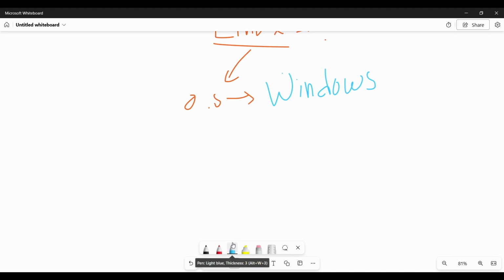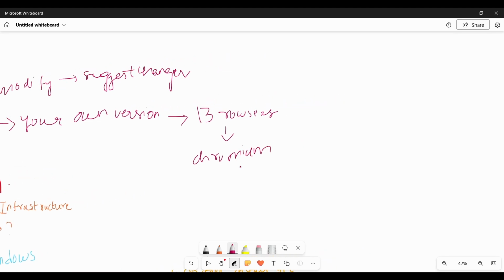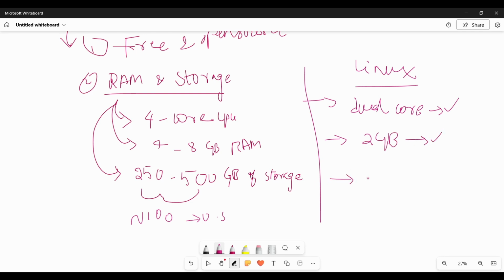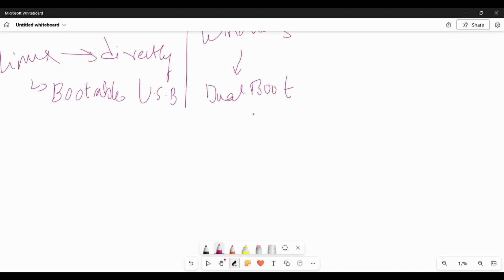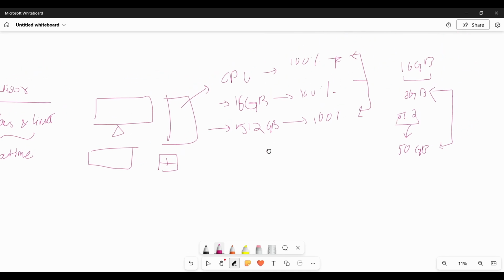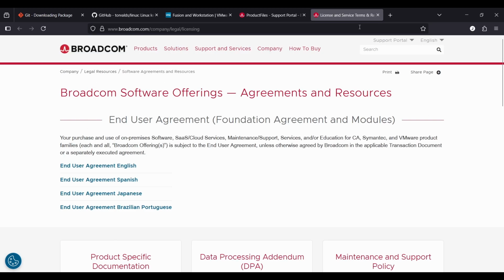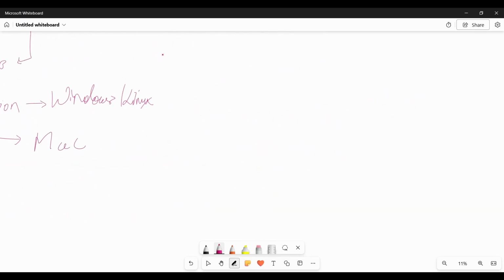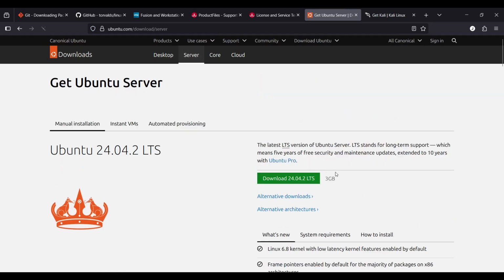Why Linux ? || Start Using Linux || J.A.I(Just Architecture & Infrastructure)